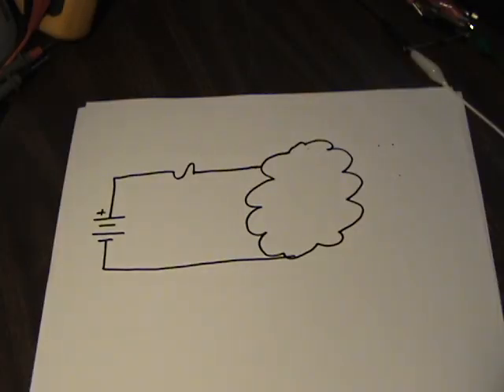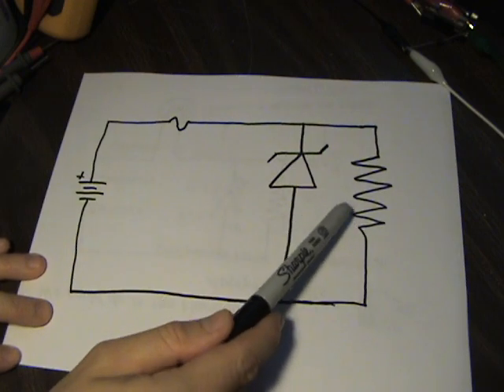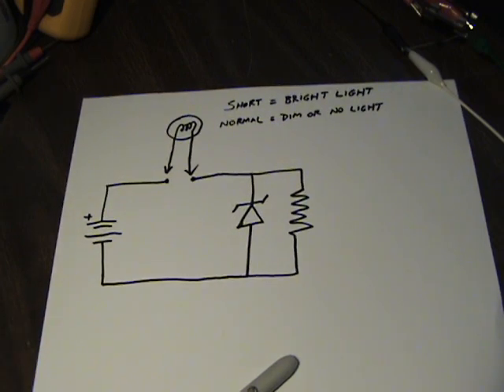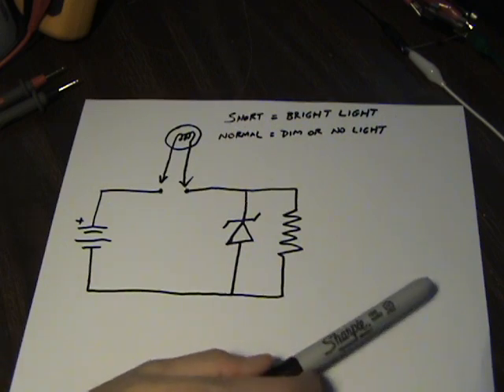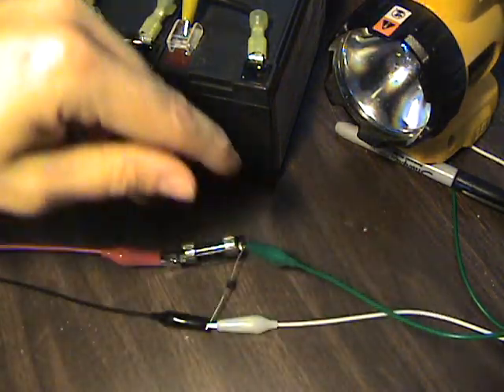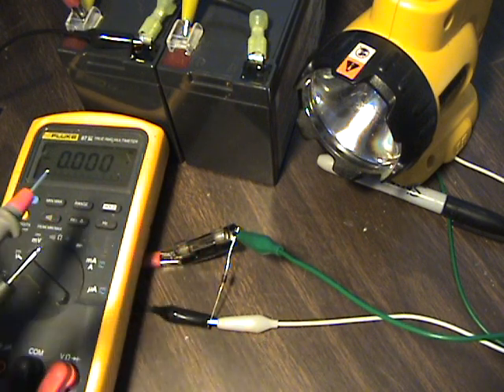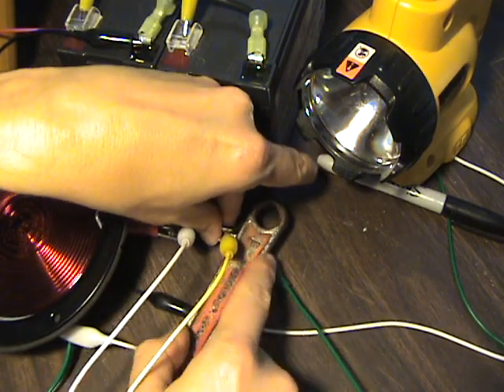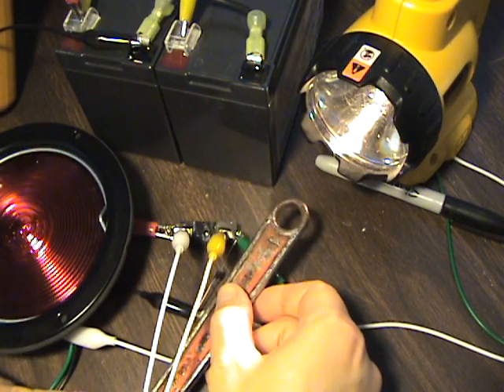Light Bulb Trick Explained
I was asked to clarify the use of the light bulb in my "inverter repair 2" video, as a tool for helping find shorted components. Here you go!